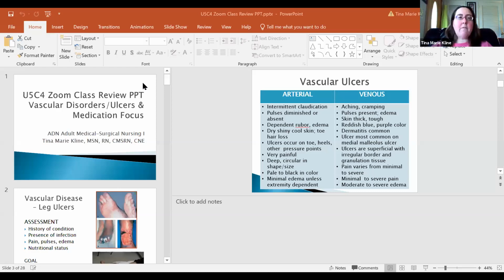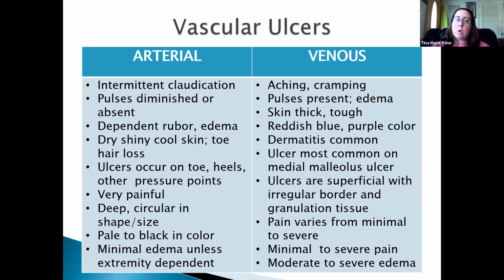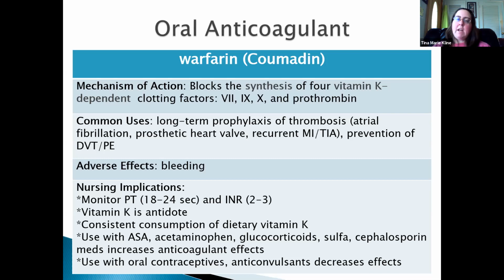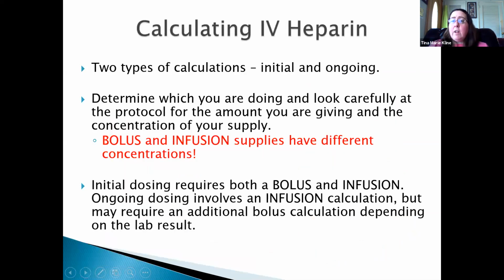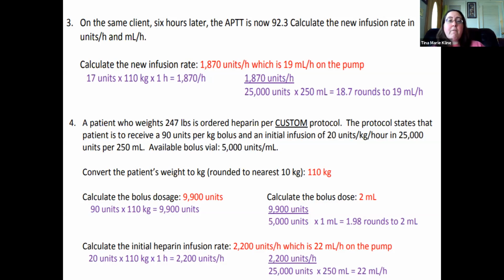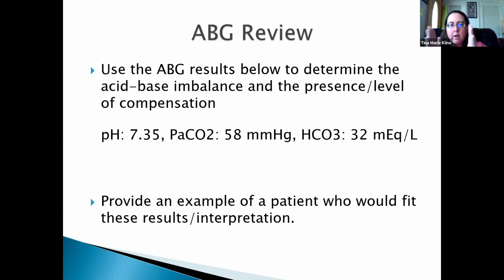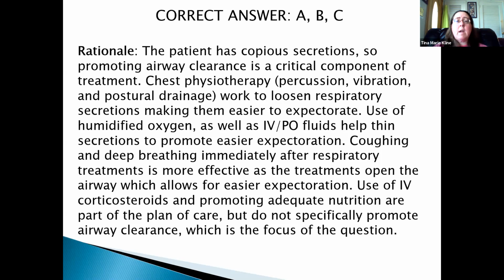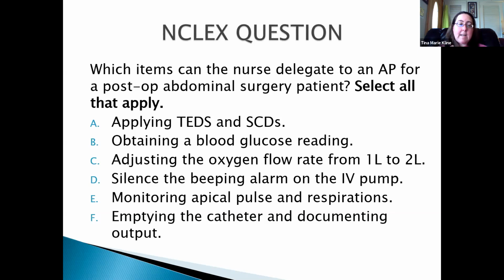Zoom - U5C4 (04-10-2020)